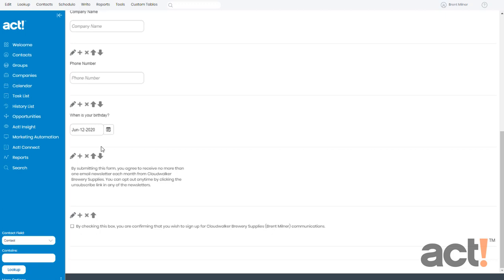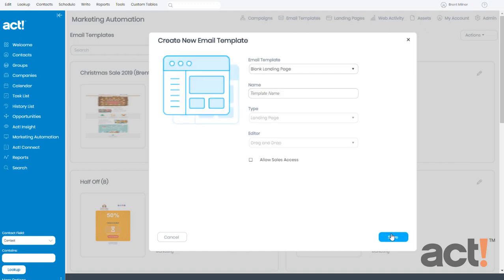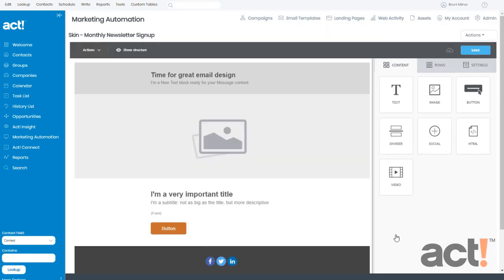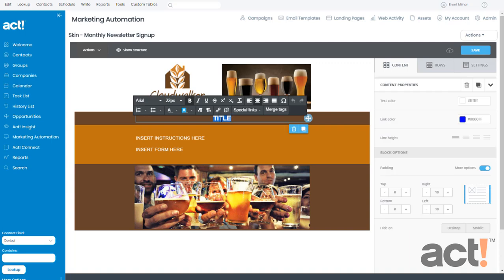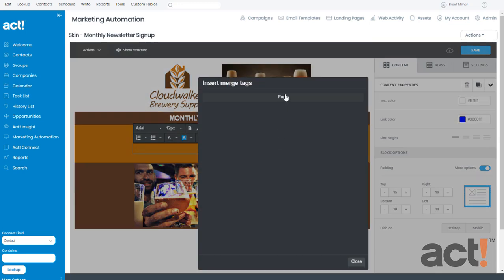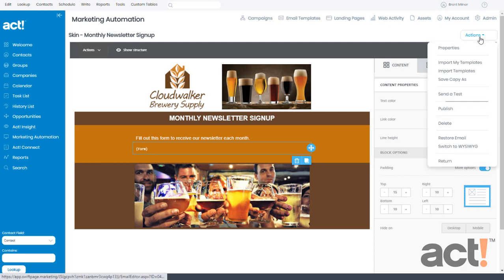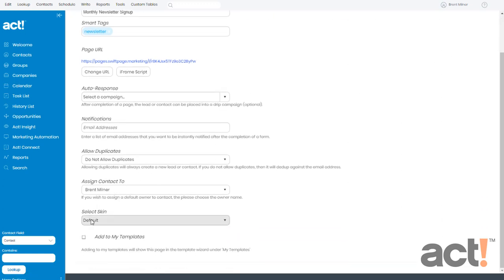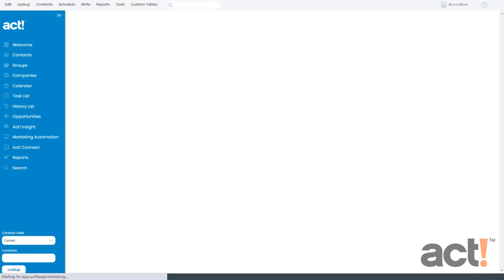Act! Training Video - AMA: Design a Skin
How to design a skin for a Landing Page in Act! Marketing Automation